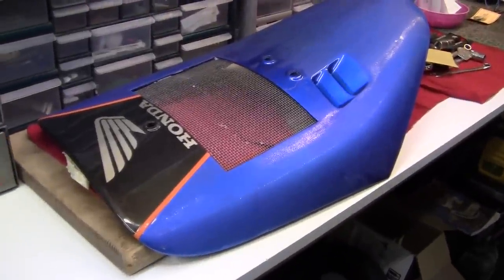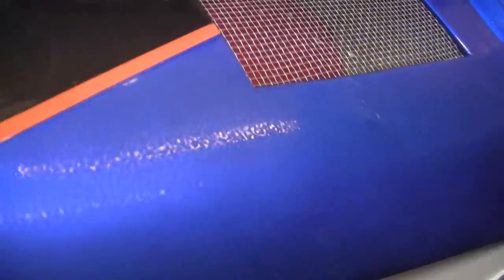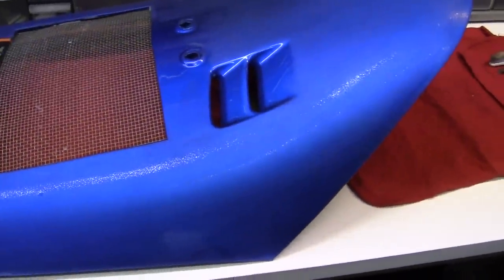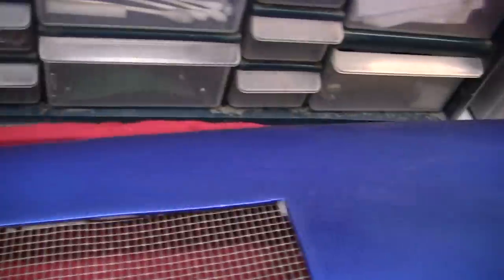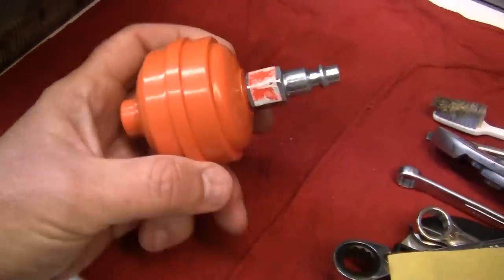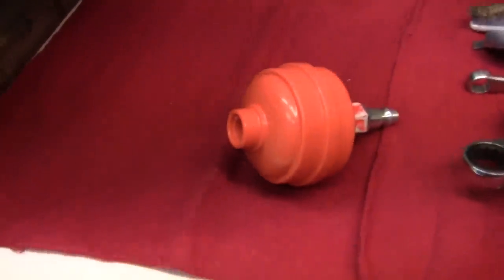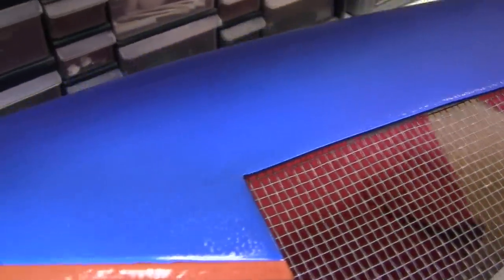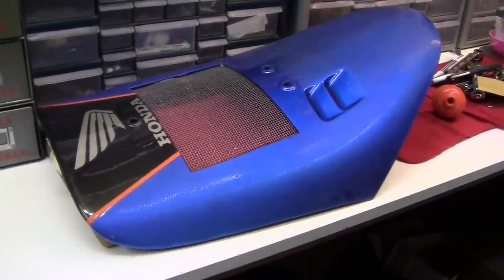2- HOW TO= Get mirror-like Paint finish